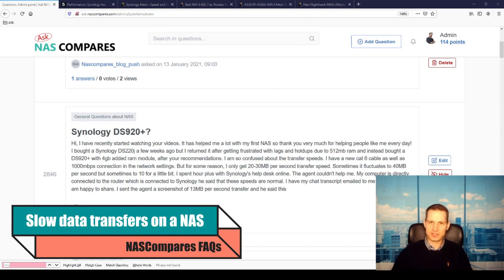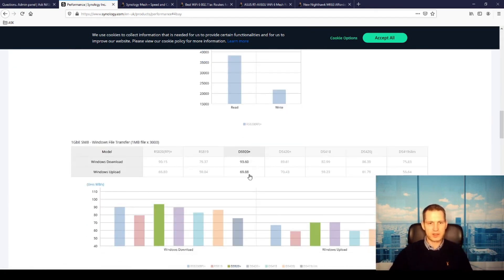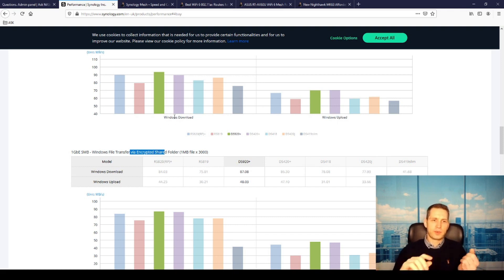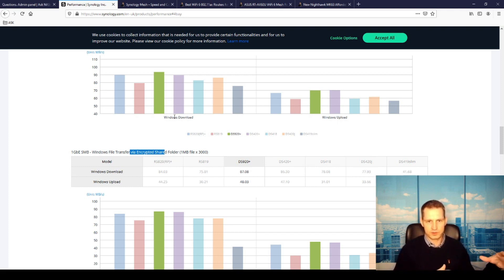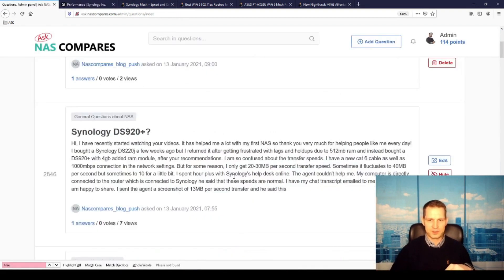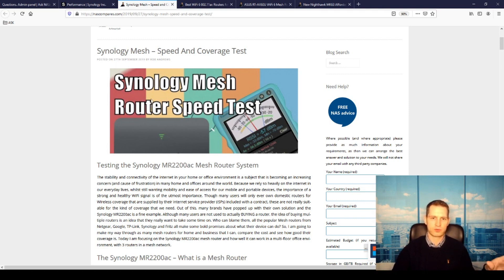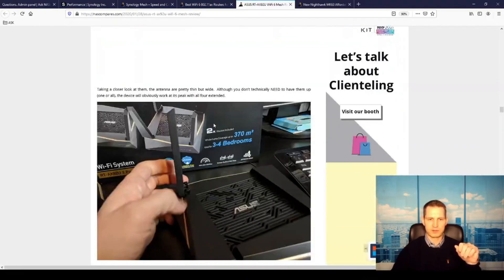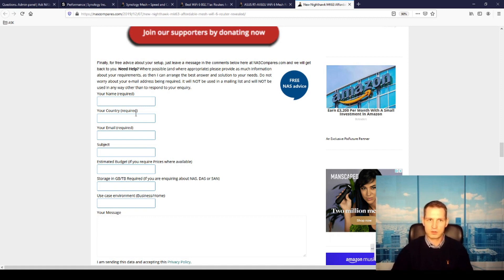Slow data transfers on a NAS - NFAQs!